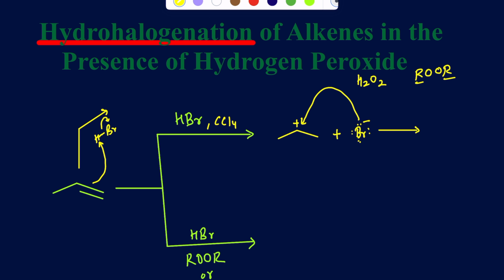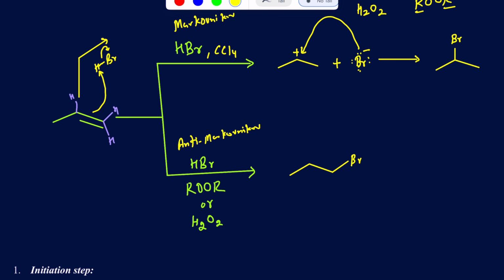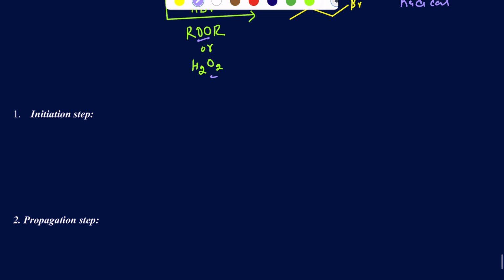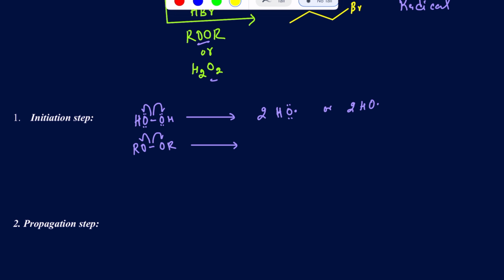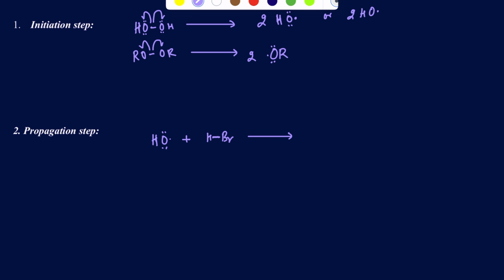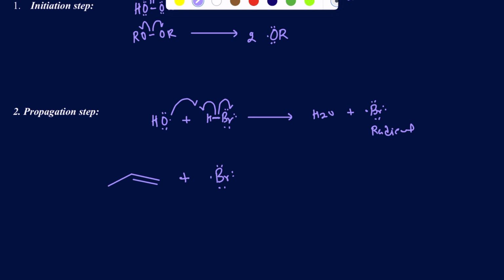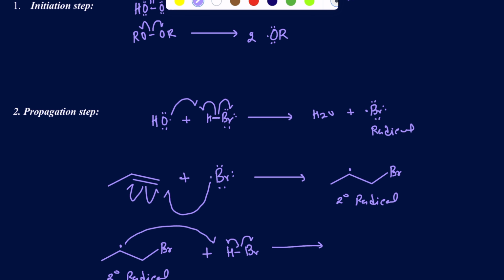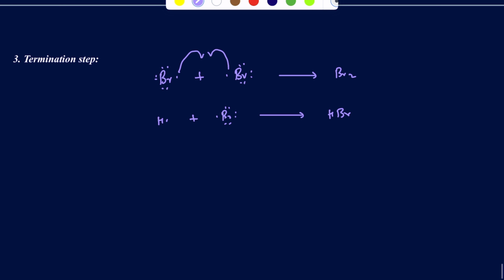Addition of HBr to alkenes in the presence of hydrogen peroxide. Anti-Markovnikov